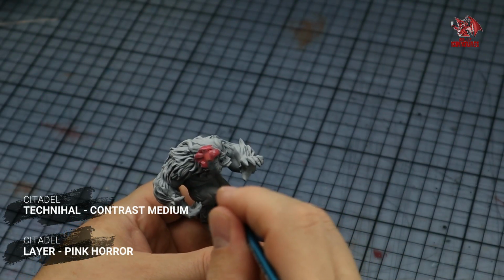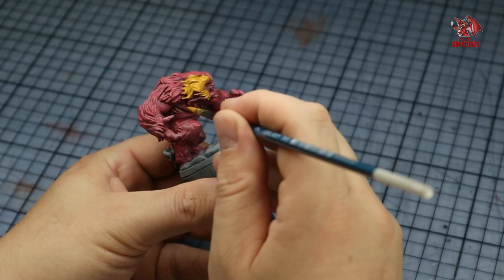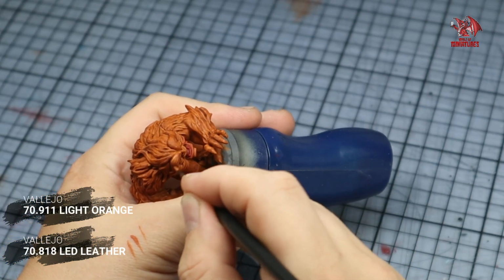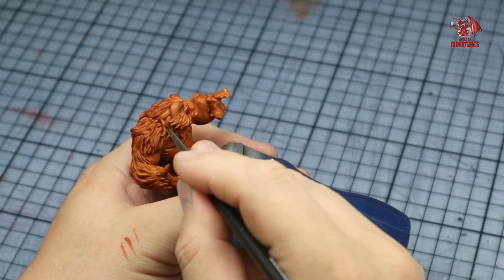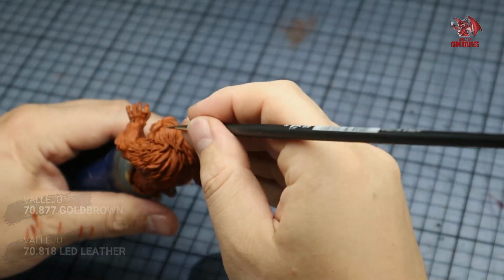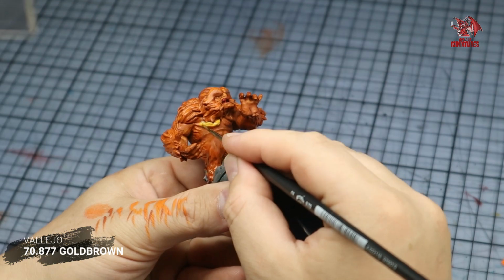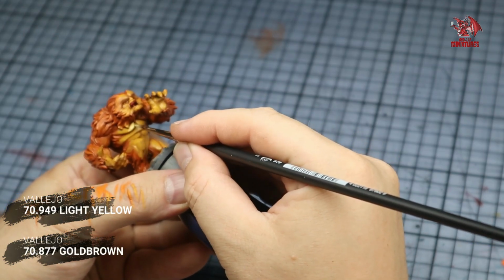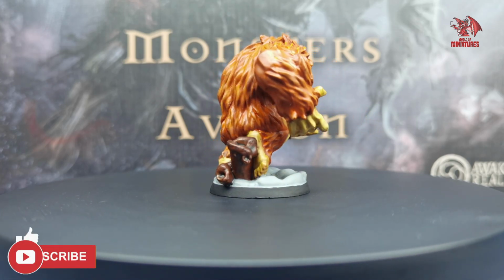How to paint - Marvel United - X-MEN: Sasquatch (Episode 12)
00:00 INTRO
00:25 Base Colors
02:13 Layers & Shadows
21:44 Final Result

How to paint - Marvel United - X-MEN: Sasquatch

Miniature: Sasquatch